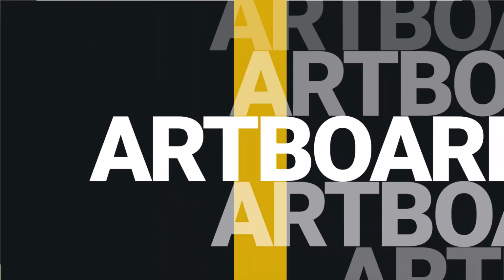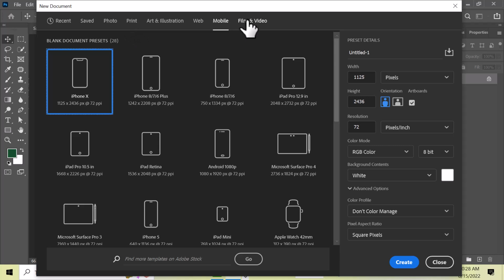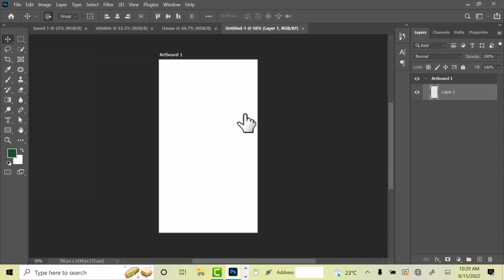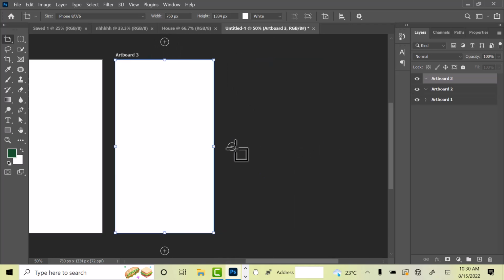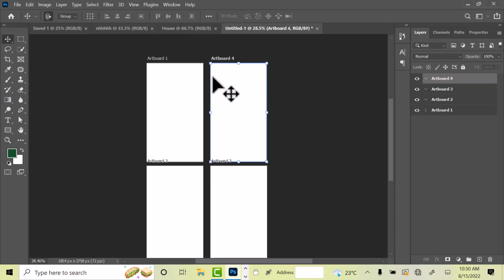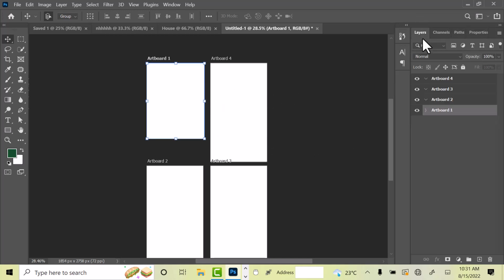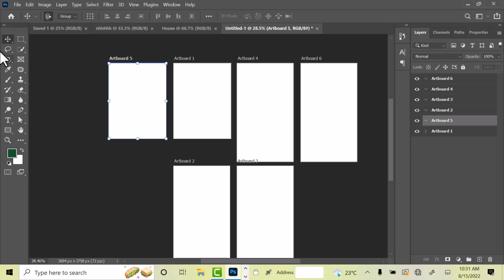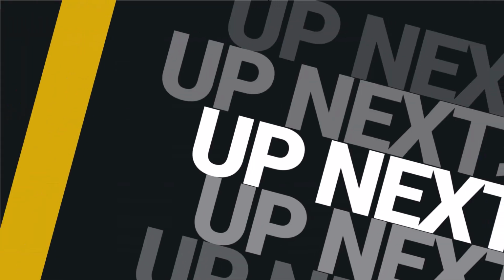how to use artboard in adobe photoshop (beginner to advance)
curious about how to use Artboard in adobe photoshop? this video is your complete beginner's guide! learn how artboard can help you organize multiple design in a single photoshop file--perfect for web design, app UI, social media posts, and more.

in this tutorial you'll learn:

i. what artboard are and why they're useful
ii. how to create and manage multiple artboards
iii. tips for designing across different screen size
iv. exporting artboard efficiently for different formats

whether you're designing a website mockup or multi-page presentation, artboard will change the way you work in photoshop